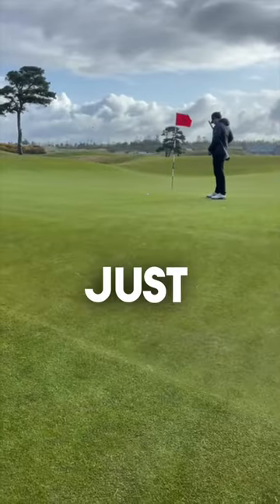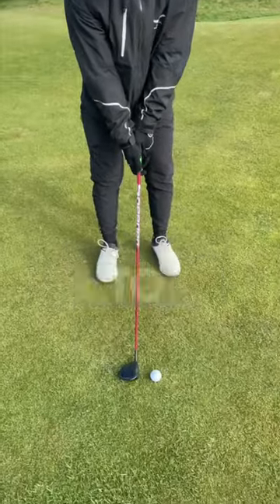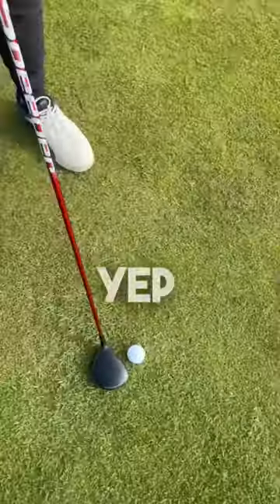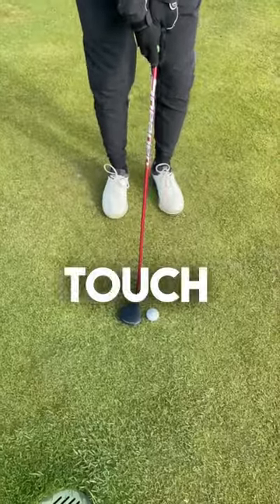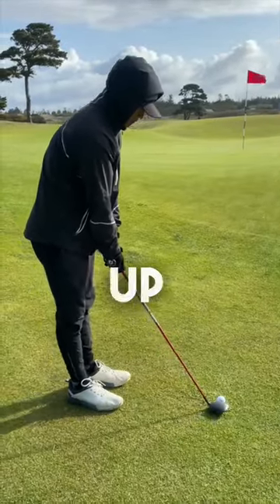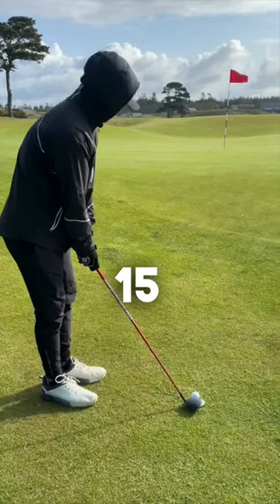How To Hit The Dusty Bump and Run (playing lesson)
The most relaxing shot in golf🧘🏼‍♂️ - The Dusty Bump and Run. Can use any wood / hybrid for this shot and hit it from pretty much anywhere you don’t feel like chunking or blading a wedge. Steps👇🏽

1. Choke down to bottom of grip - it’s ok if your bottom hand is touching bare shaft
2. Stand with feet touching each other
3. Stand closer to the ball than you think you should
4: Pretend you’re hitting a putt. The face on hybrids / woods are HAWT🔥 so the ball will come off w/ plenty of speed without having to take a massive backswing
5. Relax. The ball is on the green, you didn’t blade it or chunk it. The next one is always good 🤙🏽